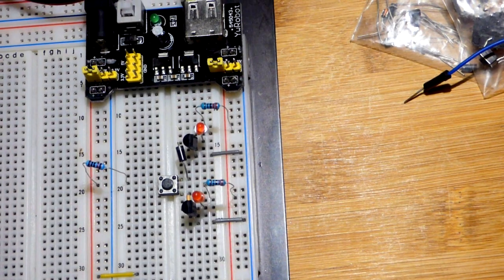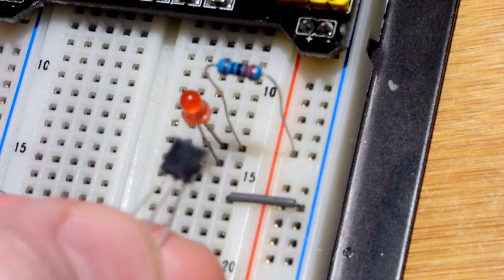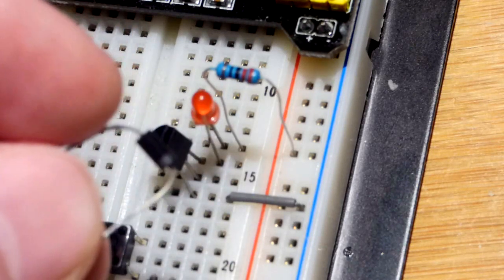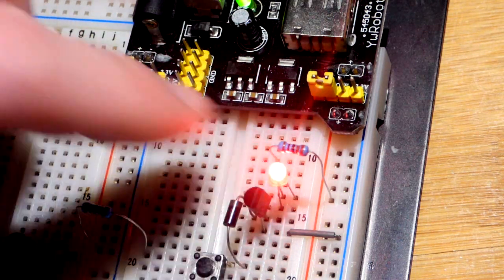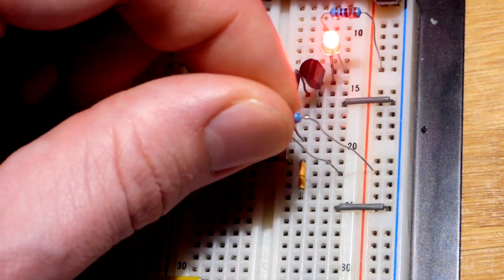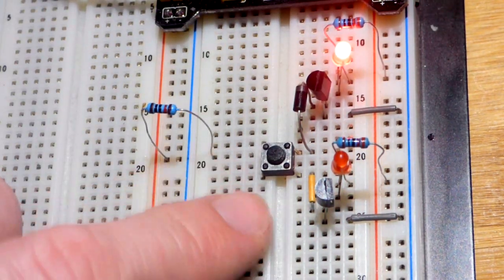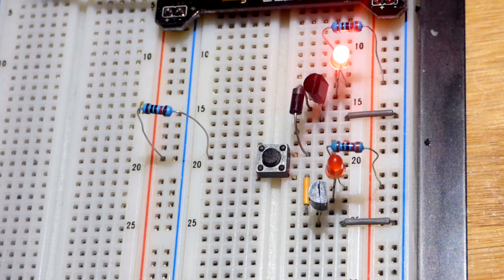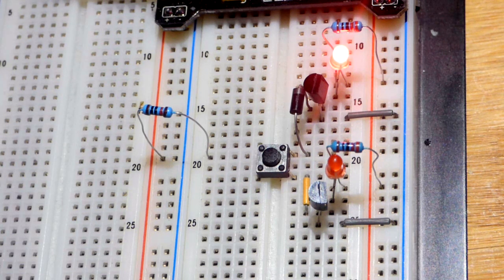How to wire a pushbutton switch and 2 2N2222 NPN BJT controlled alternating flashing LEDs circuit